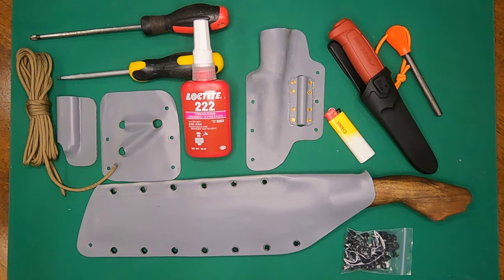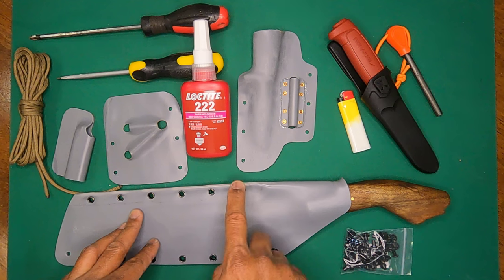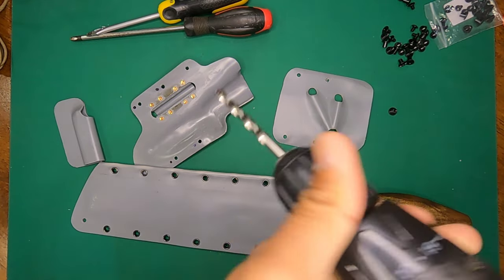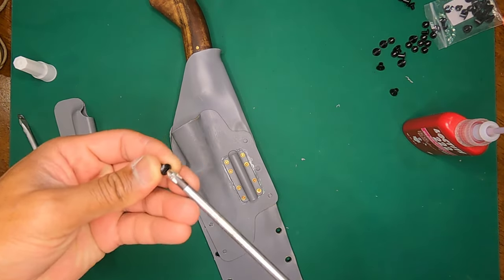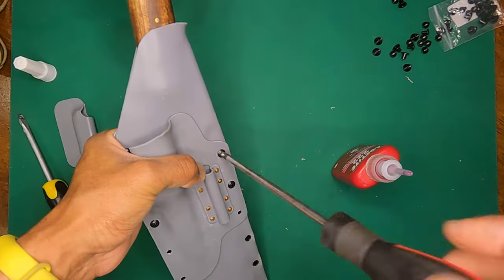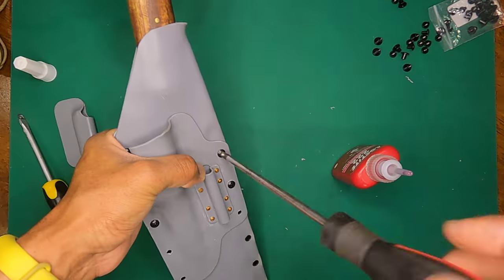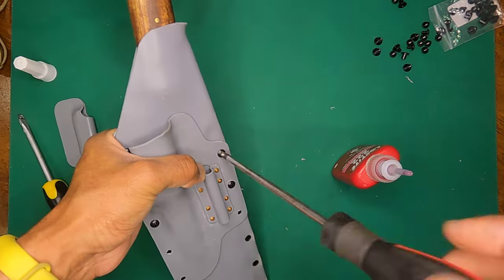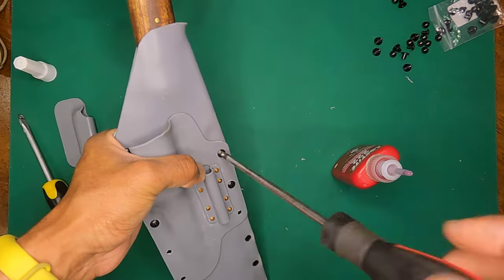PVC (not Kydex) Parang Sheath with Mora Knife, Fire Steel, Lighter & Simpeh Paracord Waist Strap